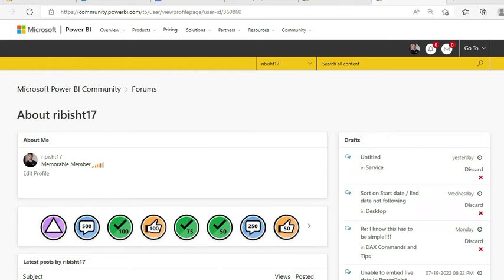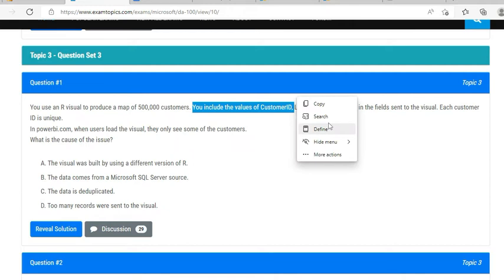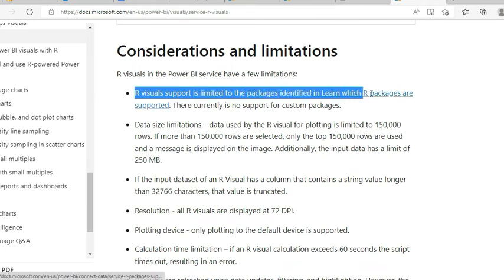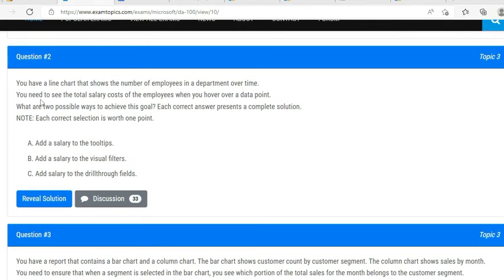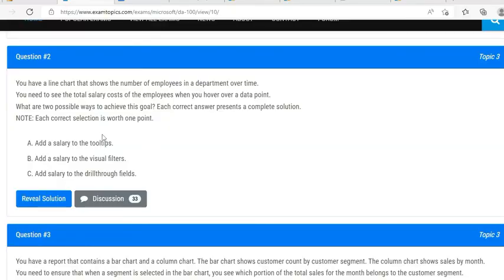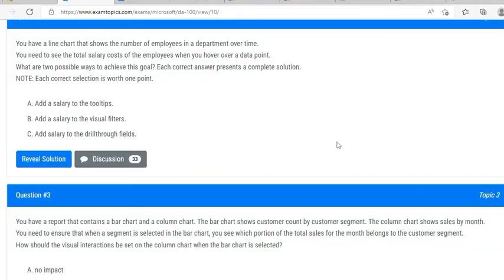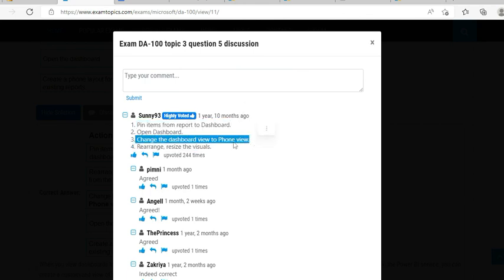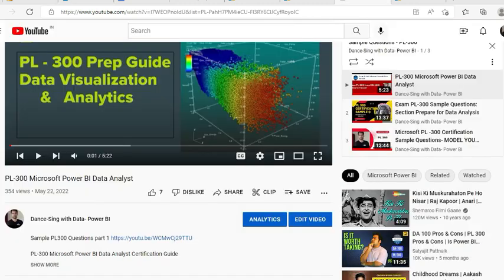Microsoft PL -300 Certification Sample Questions- VISUAL /ANALYSE (Topic-4)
Don't miss the series
The Power BI data analyst delivers actionable insights by leveraging available data and applying domain expertise. The Power BI data analyst collaborates with key stakeholders across verticals to identify business requirements, cleans and transforms the data, and then designs and builds data models by using Power BI. The Power BI data analyst provides meaningful business value through easy-to-comprehend data visualizations, enables others to perform self-service analytics, and deploys and configures solutions for consumption. Candidates for this exam should be proficient in using Power Query and writing expressions by using DA

Skills measured
Deploy and maintain assets (20-25%)